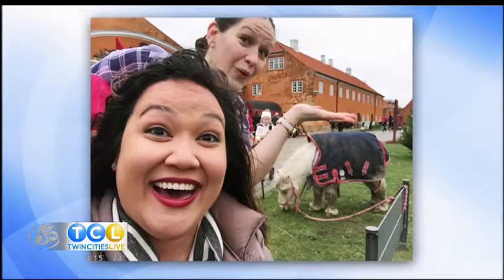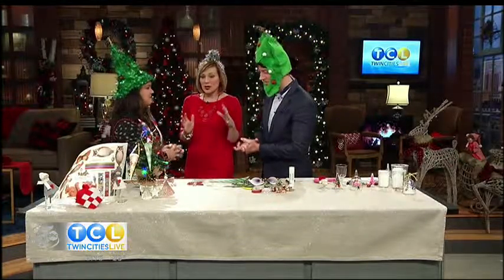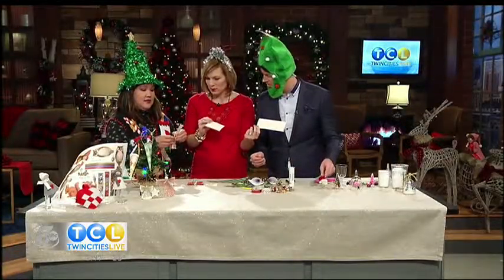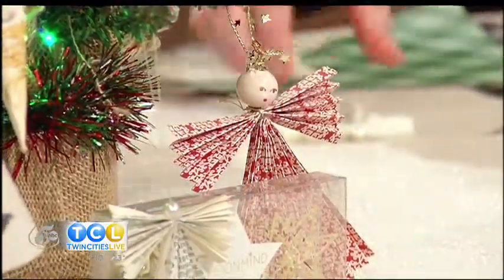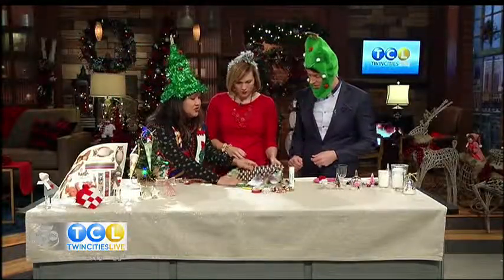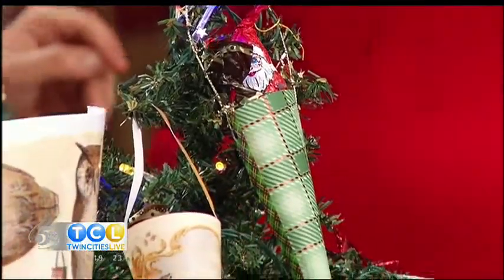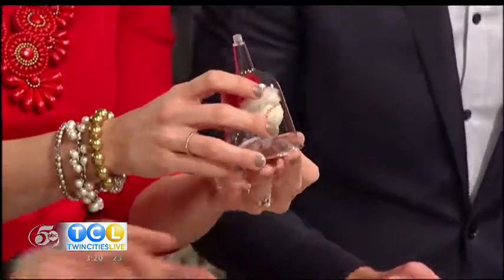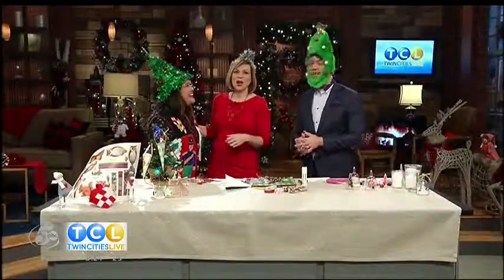Demarky Christmasy Crafts with Alexis